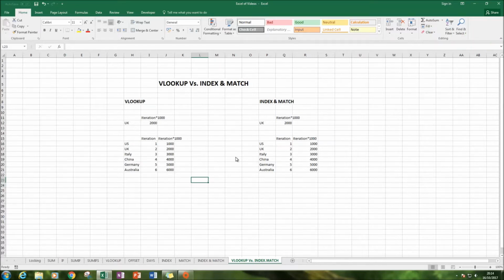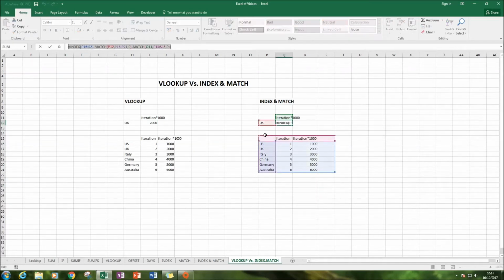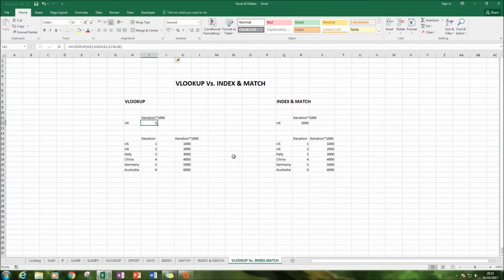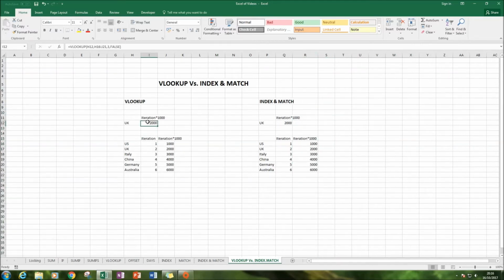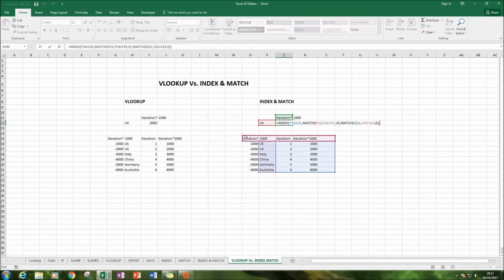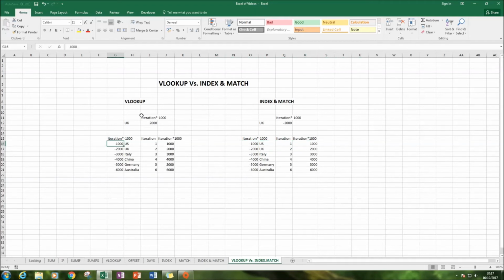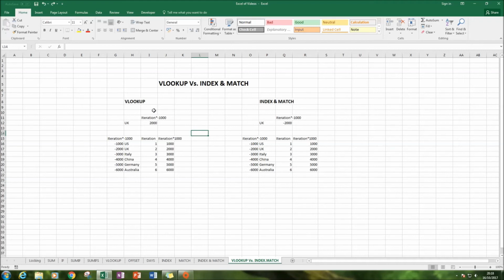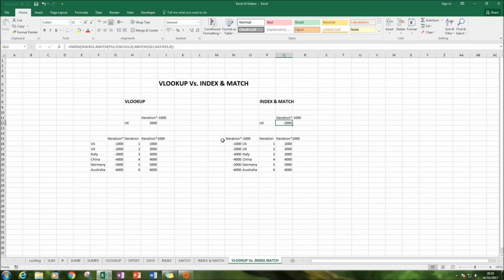Excel: VLOOKUP Vs INDEX & MATCH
This episode will be comparing INDEX & MATCH agianst the VLOOKUP function and how it can help you to build models more efficiently and quickly without compromising on the quality.